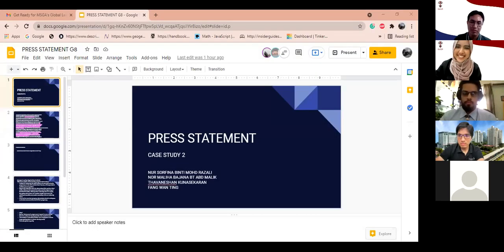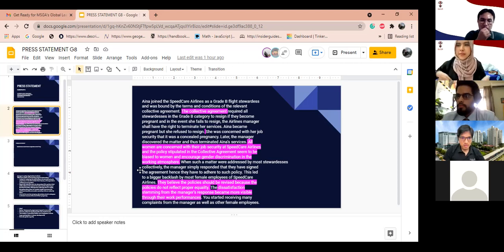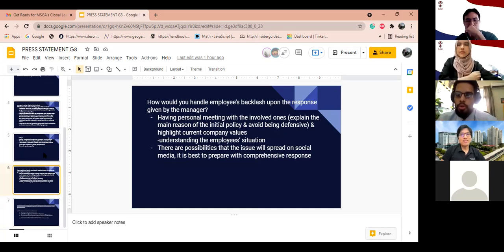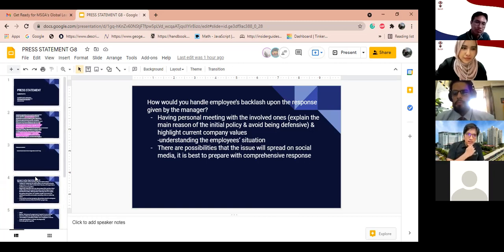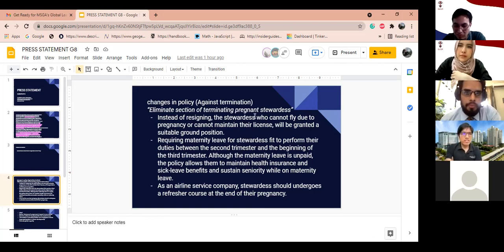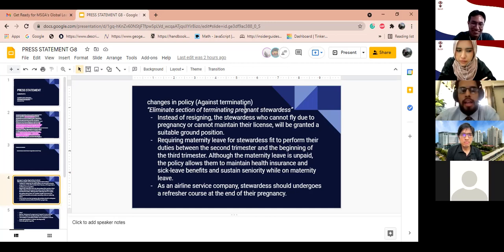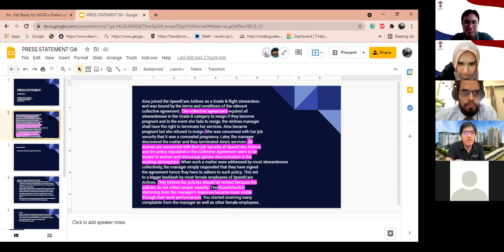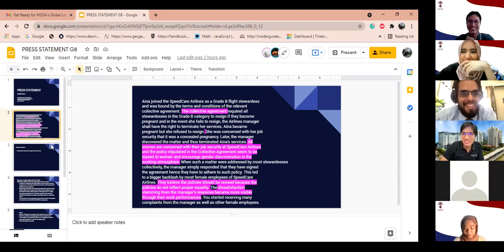GLC 2021 Day 1 (5/5) G8 Mentor-Mentee Session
Mentor-mentee session of Group 8 of Day 1 (1 July 2021)